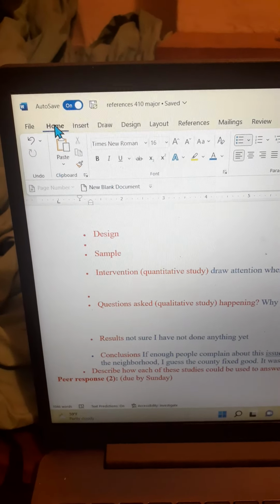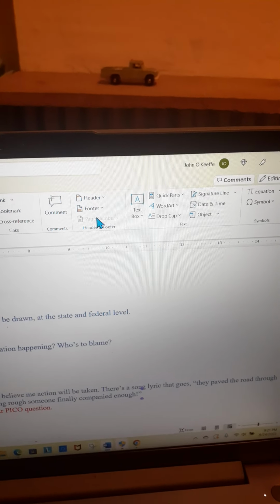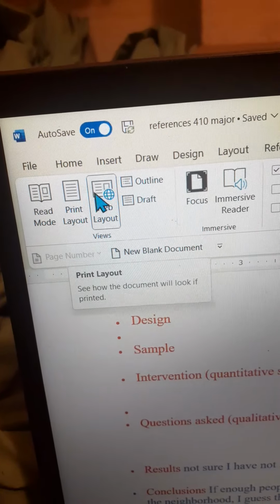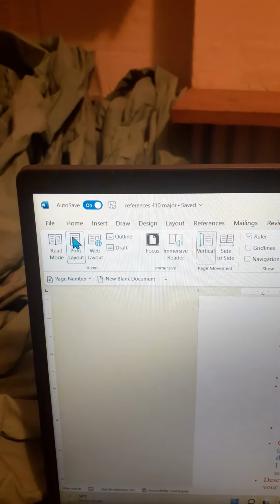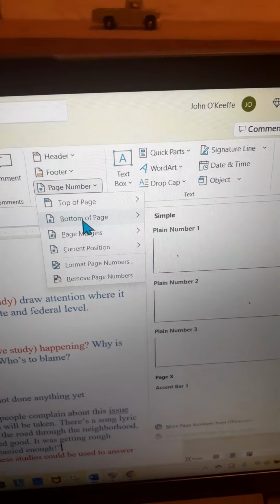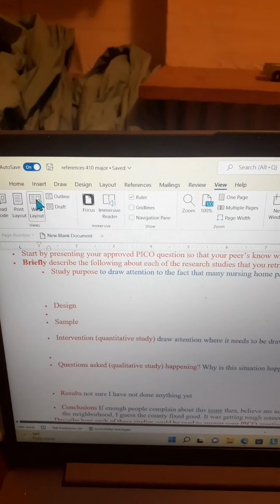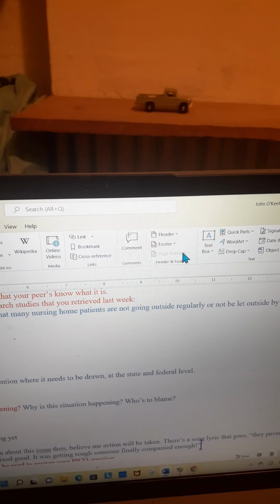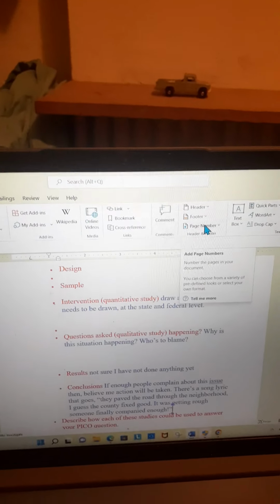page number will not work in office 365 Microsoft word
page number function will not work in Microsoft Word how to fix it